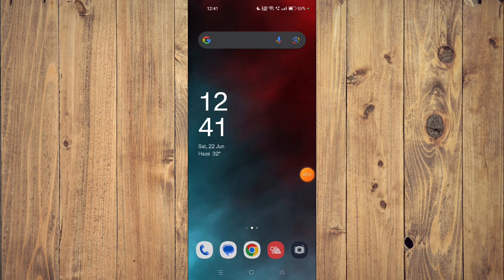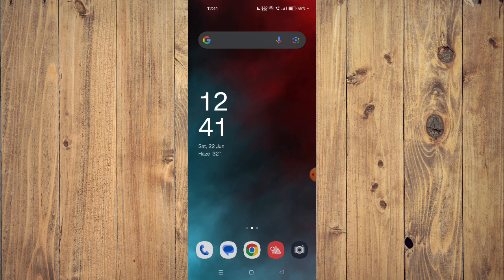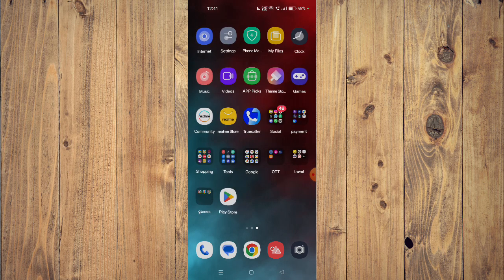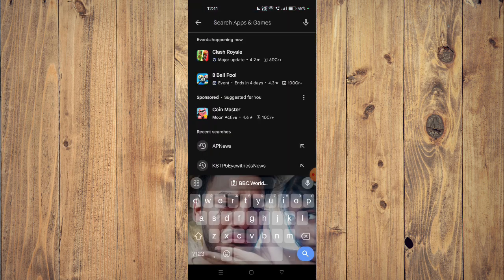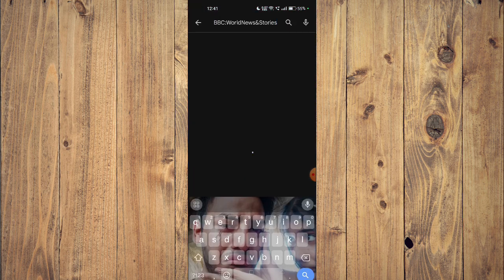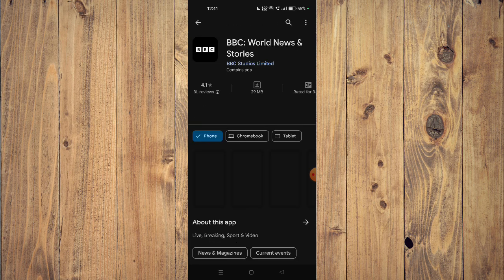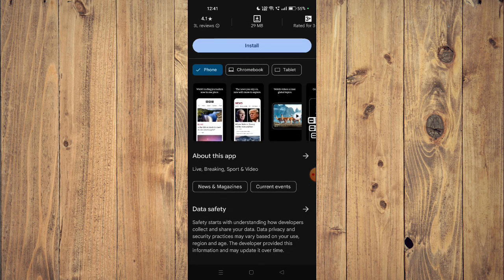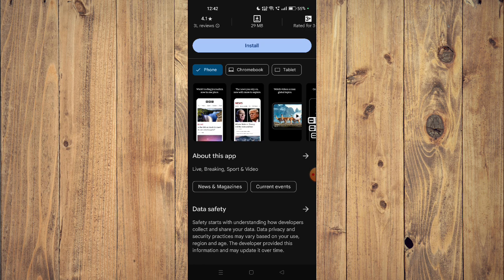✅ How to Download and Install Local News & Weather: Haystack App (Full Guide)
In this video, we provide a step-by-step guide on how to download and install the Local News & Weather: Haystack app. Follow along to get the app up and running on your device smoothly.

Key Learning Points:
 • Detailed download instructions
 • Installation process
 • Tips for setting up the app